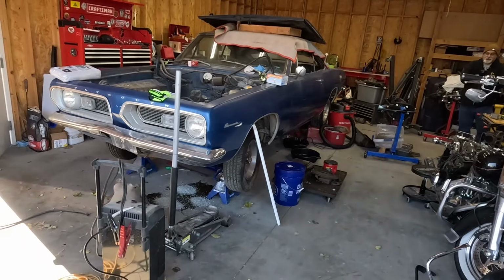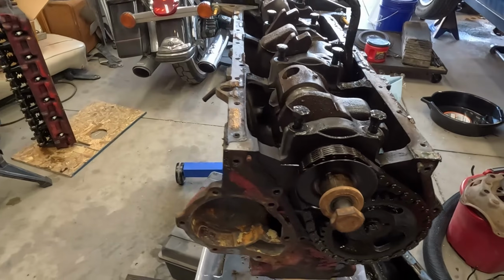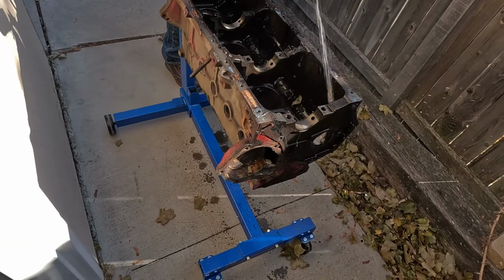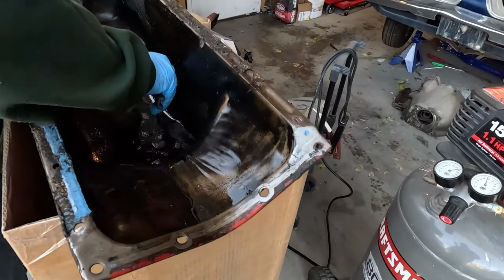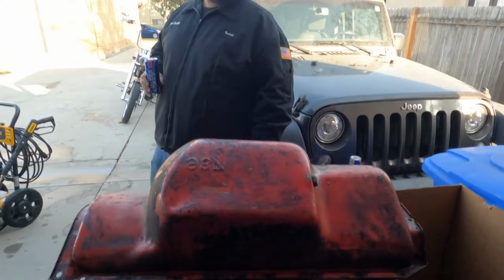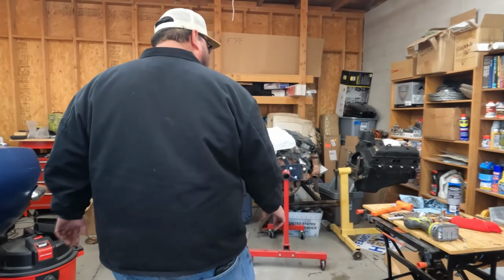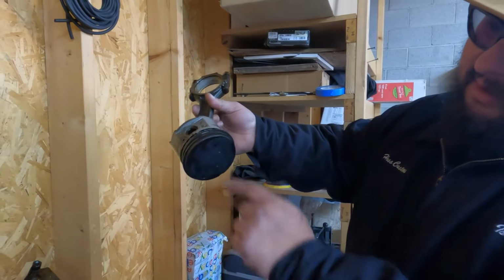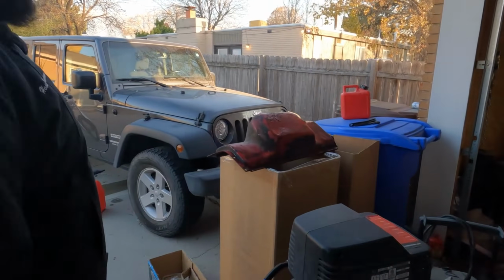1967 Plymouth Barracuda Slant 6 Low Budget Rebuild - Part 2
It's the next day on the low budget rebuild. Some more disassembly and a lot of cleaning. I don't know how long it will take until we can start reassembly. The parts are getting cleaned and prepped for storage, so they won't rust.

Also, if you have lost motivation on a project... ask for help! Sometimes a helping hand is just what's needed to kickstart something into progress again. Get out there and work on something!!